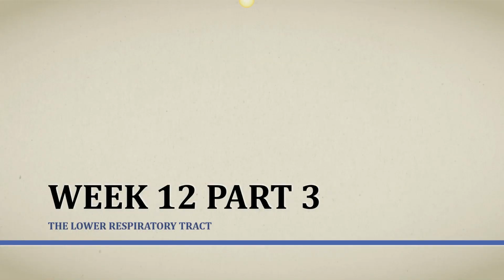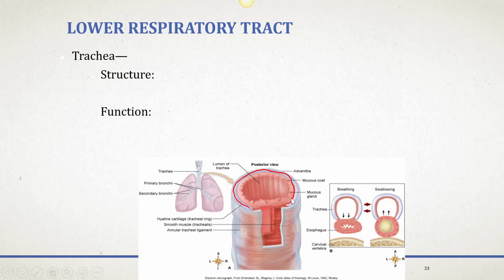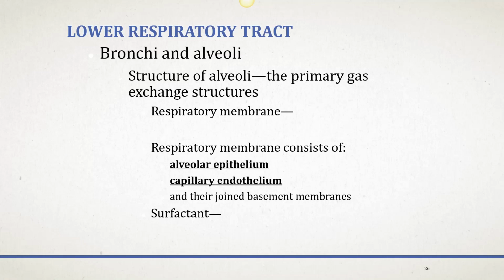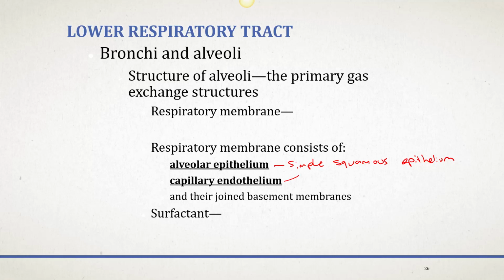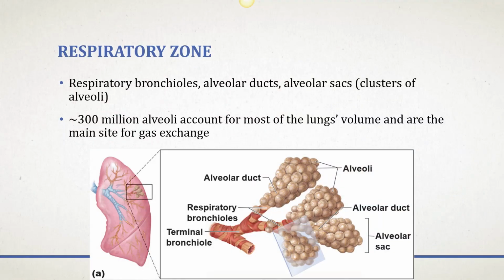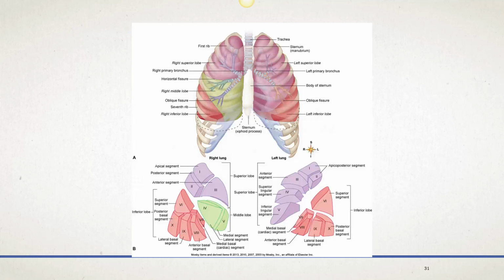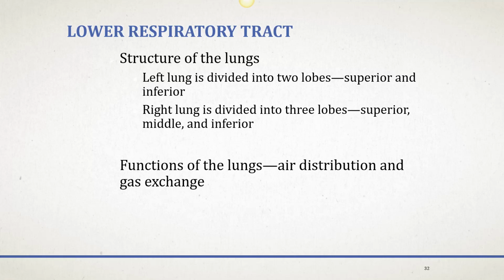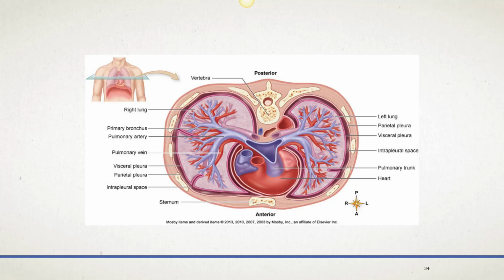The Lower Respiratory Tract